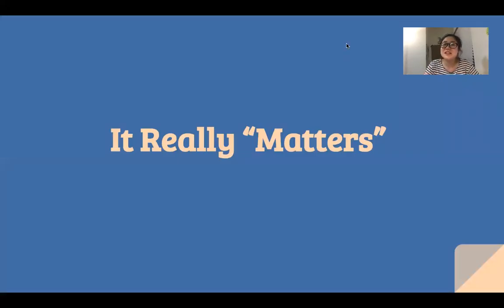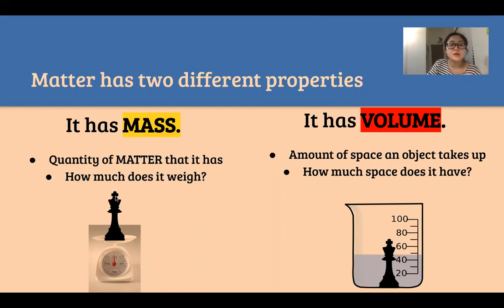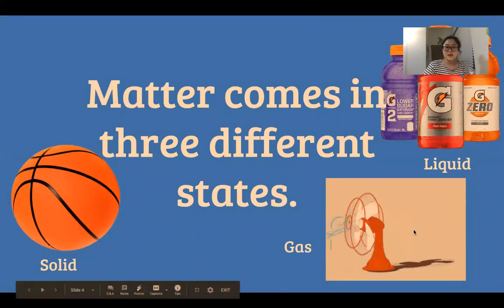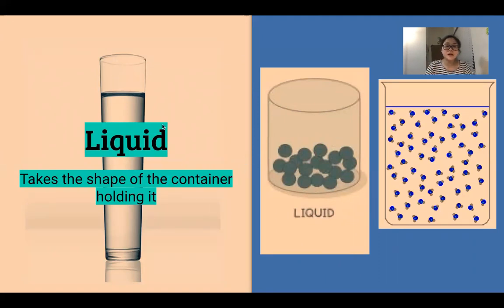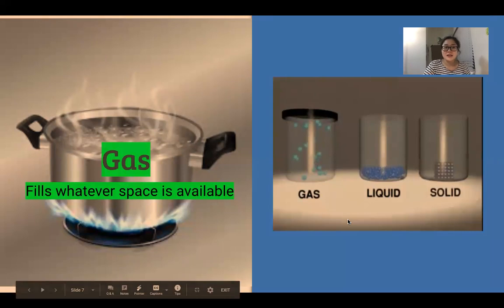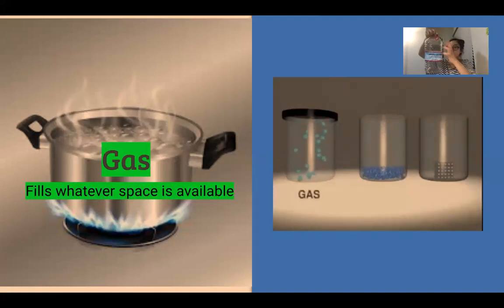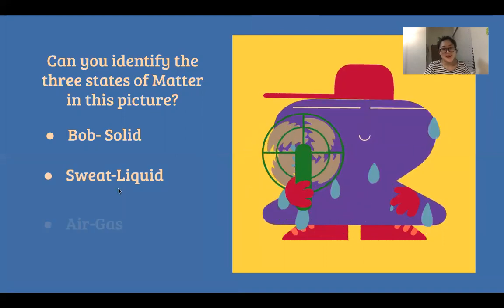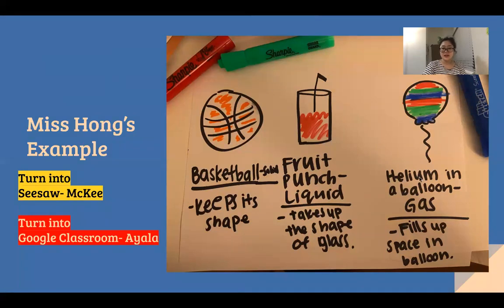It Really "Matters" Science Lesson 2